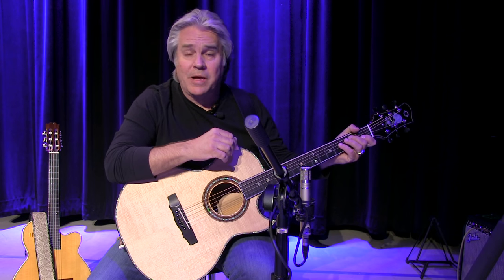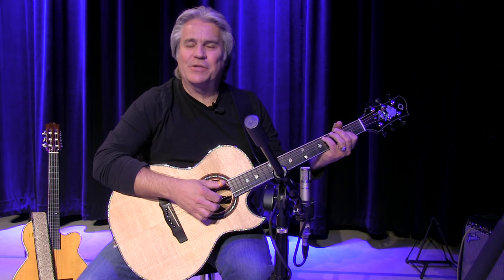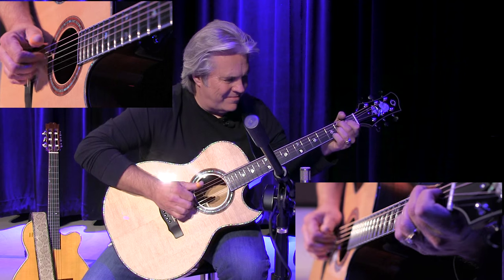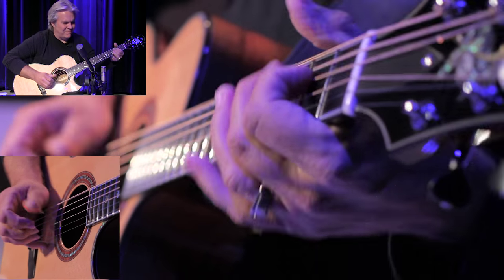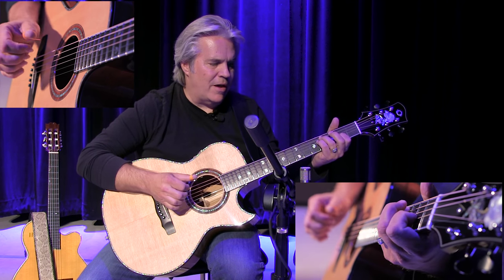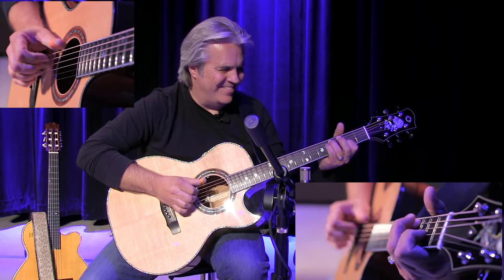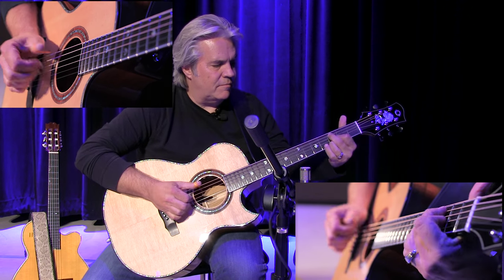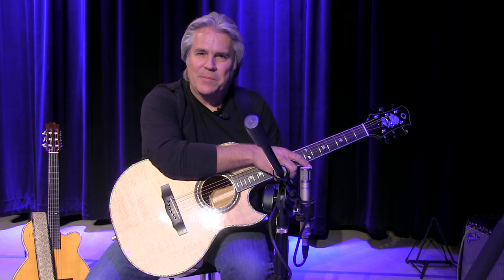Doyle Dykes: Guitar Lesson 1 - "Jazz in the Box"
Guitarist Doyle Dykes releases a new series of free guitar lessons.  Lesson 1:  Jazz in the Box.  November 1, 2015.